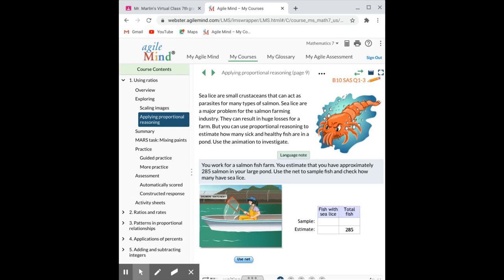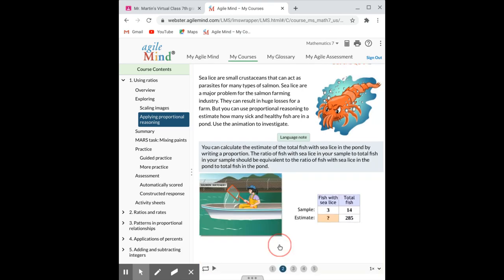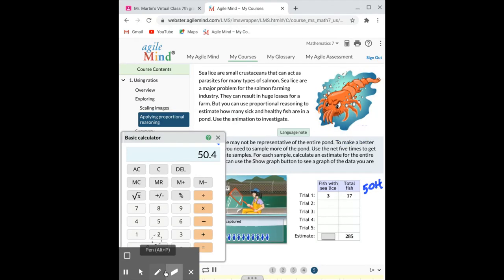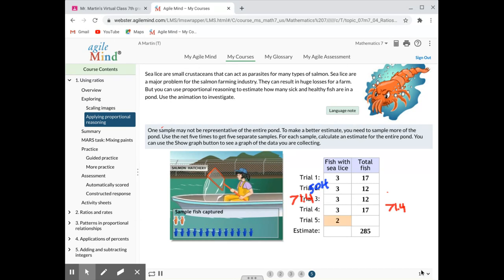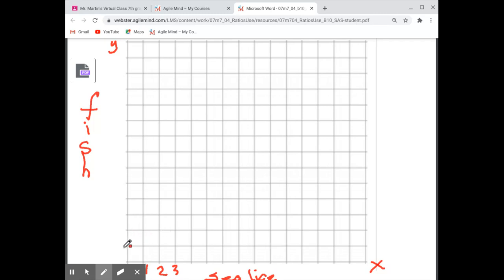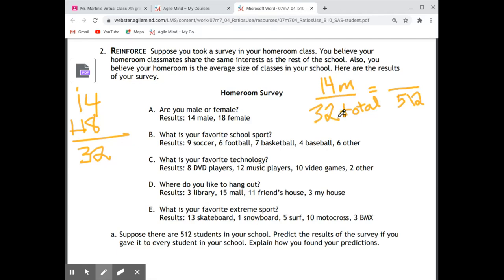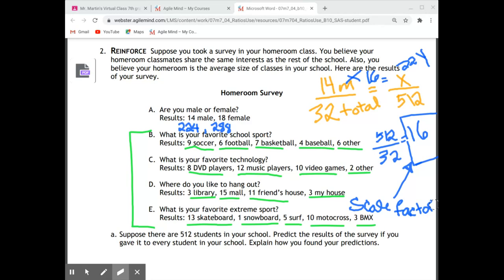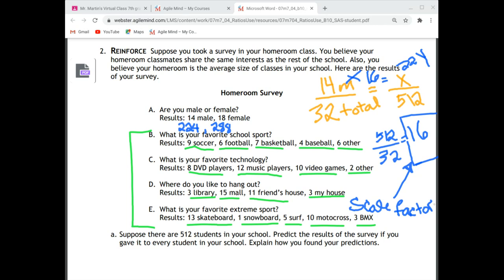Using Ratios 7th Grade Math Agile Mind Topic 1 Block 10 pg 39 in workbook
Apply proportional reasoning in a statistical sampling context.